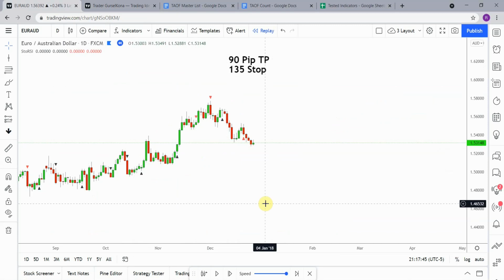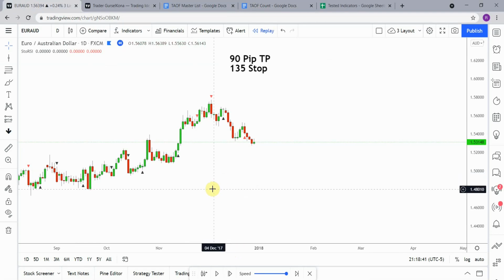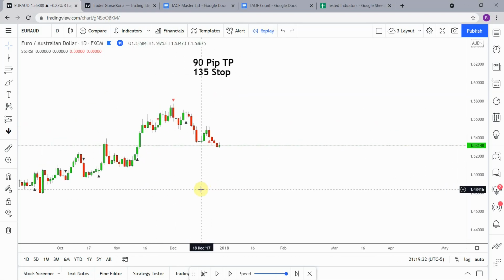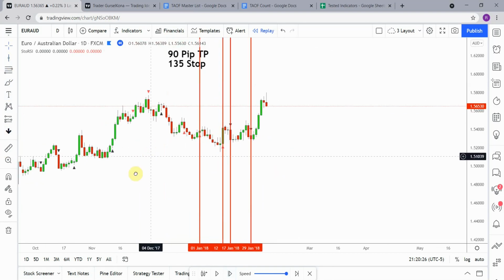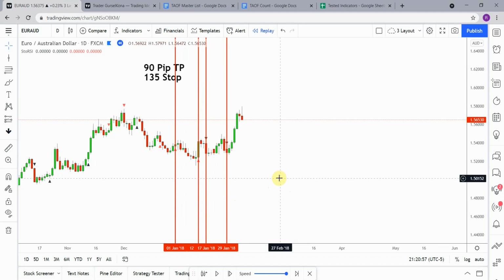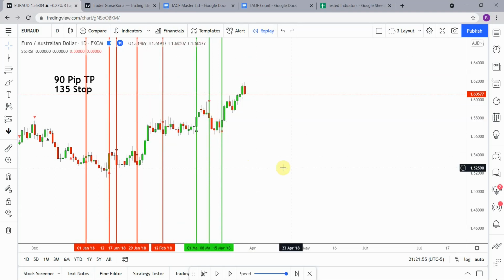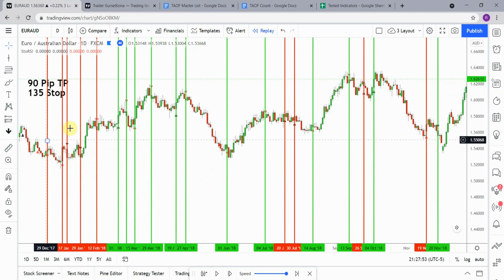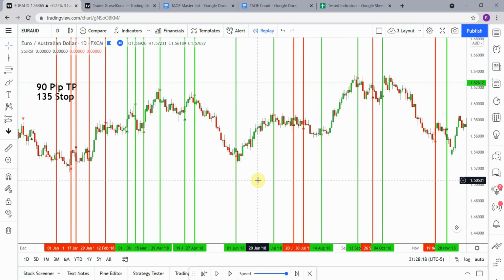Forex Kijun Sen Indicator | Sto RSI Kijun Sen Line Indicator Testing